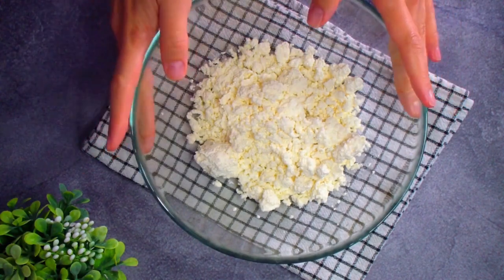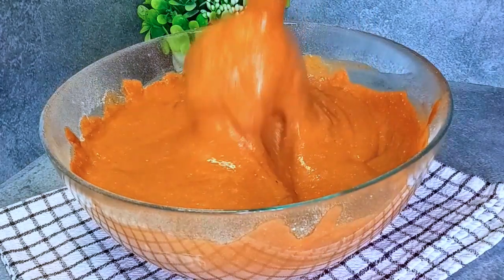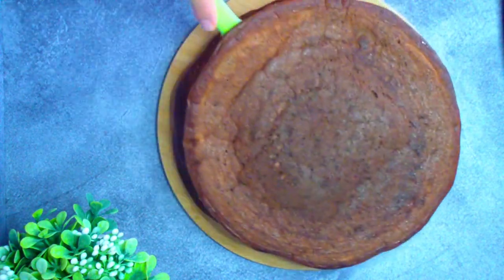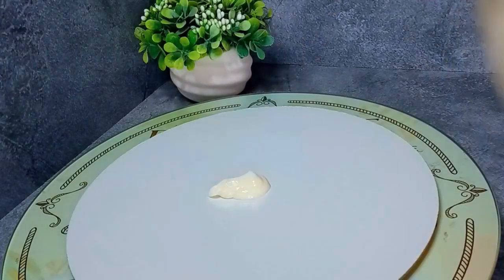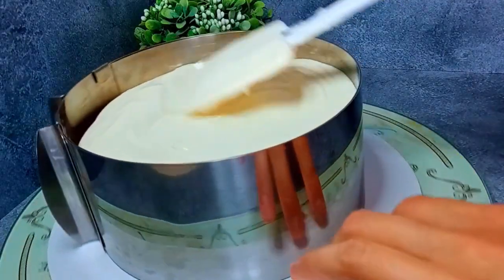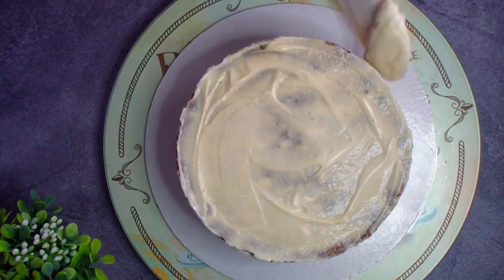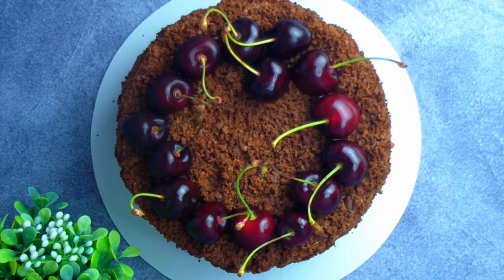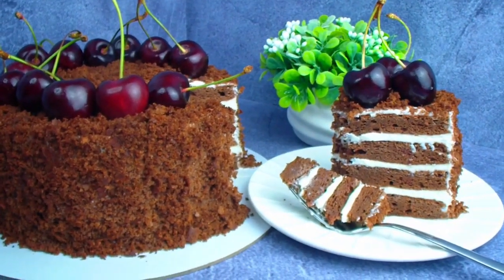САМЫЙ ПРОСТОЙ пп торт НА СКОВОРОДЕ! Без раскатки! Низкокалорийный рецепт без сахара, без глютена!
Привет! Меня зовут Лена. Я готовлю пп десерты без сахара!
Сегодня я покажу Вам интересный пп рецепт! Вы узнаете как приготовить  очень вкусный шоколадный торт на сковороде из простых ингредиентов. Тортик получается очень нежный - и не скажешь, что он приготовлен без духовки. При этом торт содержит достаточно много белка и имеет низкую калорийность!
Этот низкокалорийный торт будет отличным десертом для похудения! Будет вкусно и полезно! Этот рецепт подходит тем, кто предпочитает правильное питание.
Мои сборники пп рецептов, а также план питания можно найти
➤ Витамины с КЕШБЭКОМ от 5% до 25% в Siberian Wellness:
Для получения кешбэка нужна только регистрация.
КБЖУ на 100 г: Ккал 162, Б 11, Ж 6,3, У 16
Вес 1200 г
Диаметр: любой, у меня 16 сантиметров
Ингредиенты для коржей:
Банан 270 г
Творог 210 г
Какао 40 г
Сода 6 г
Ингредиенты для крема (по 160 грамм на корж, 40 грамм на верхний корж, оставшийся крем - на покрытие):
Мягкий творог 525 г (примерно 3 баночки по 175 грамм или 4 баночки по 125 грамм)
Мёд 90 г (любой другой подсластитель)
Сок лимона 10 г
❤ Если видео было для Вас полезно и Вы хотите отблагодарить меня, то можете перечислить любую сумму на:
1. Карту Сбербанка 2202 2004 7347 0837
3. Etherium кошелек: 0xd2C5bb8E599ff96cE79a4FC42d49056e94FB5ba1
Вы также можете помочь каналу если:
❤️ДОСМОТРИТЕ видео до конца
❤️ОЦЕНИТЕ видео Лайком! Это приятно для меня и очень важно для развития канала!
❤️НАПИШИТЕ КОММЕНТАРИЙ или хотя бы смайлик. Для Вас это не сложно, но для меня это отличная мотивация!